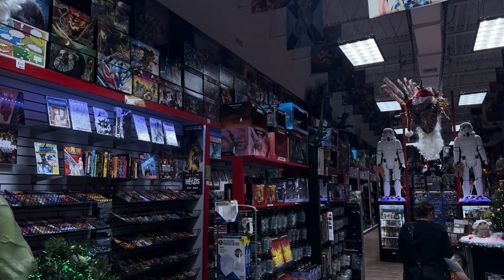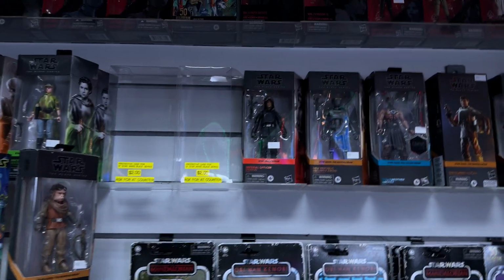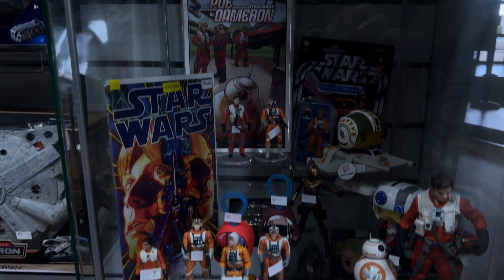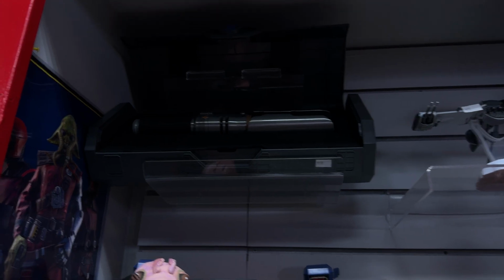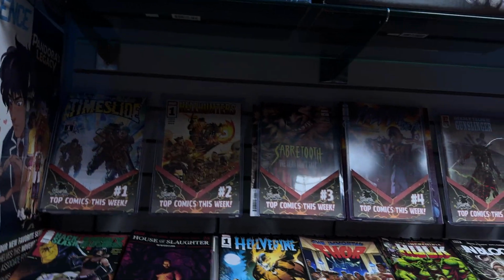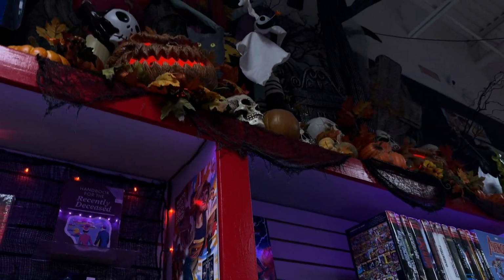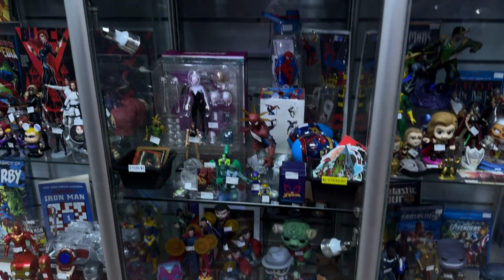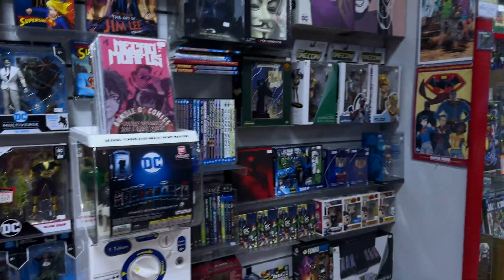Best Place for Collectors to Visit When in Florida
Thank you for all the support and to the continued motivation you give me with each new video.